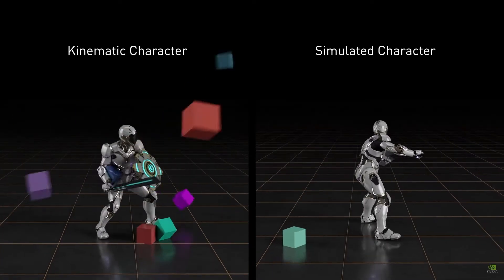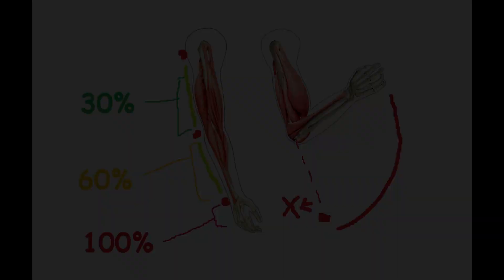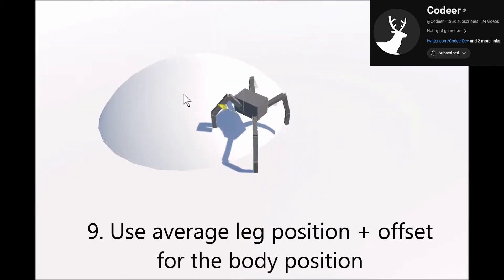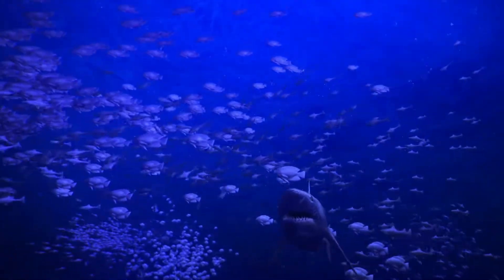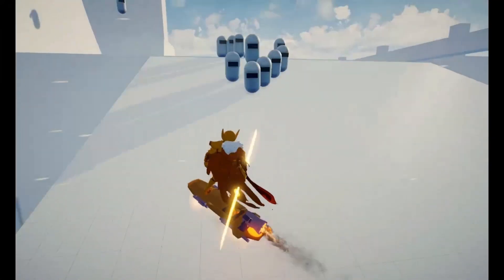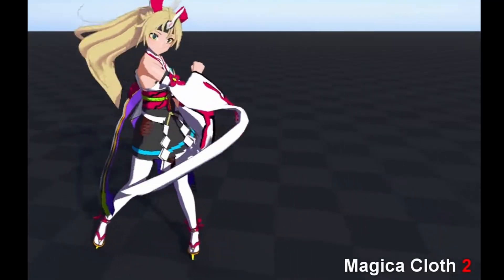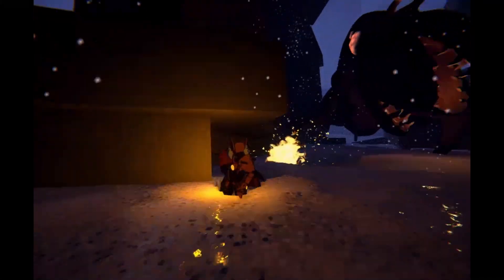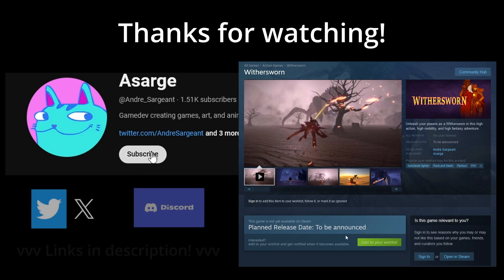Procedurally Animating Creatures for my Game | Withersworn Devlog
Creating immersive and quick enemies through procedural animation for life-like results!

➤ Music
Dark World / Breath of the Wild / Gerudo Valley - GameChops (MikelTBE)

// Video Description
This is my process and direction for where I'm going with procedural animation. These monsters shall get even better it's going to be wild I tell ya.

// About
Hi, I'm Andre Sargeant otherwise known as Asarge. I'm currently solo developing the high fantasy, fast mobility action game Withersworn. I also worked as the artist and animator on the pixel action rpg Aethyr. I'm a bit new to learning programming and 3D but will try my best to deliver the greatest game I can!

Software:
Engine - Unity URP 2022 LTS
Programming - Visual Studio Code
3D Modeling - Blender
Textures - Substance Painter 2022
Illustration - Procreate

PC Specs & Hardware:
RAM - 32GB
Mouse: Logitech G502
Keyboard: Logitech G512 SE

Chapters
0:00 - What is Procedural Animation?
1:20 - Basic Set Up
2:27 - Pathfinding with Boids
4:00 - Additional Behaviors and Polish
5:11 - Procedural Humanoids
5:55 - Procedural Gameplay and Future